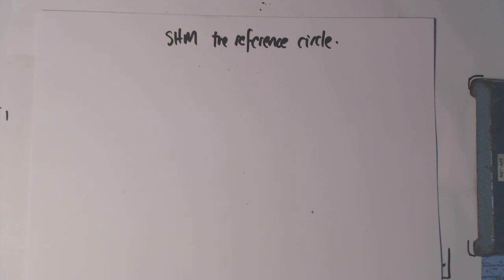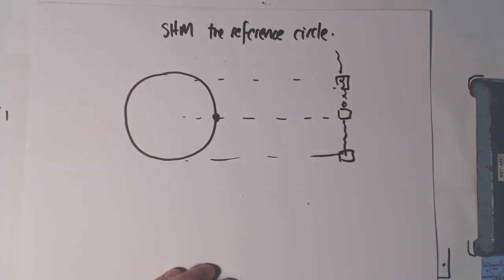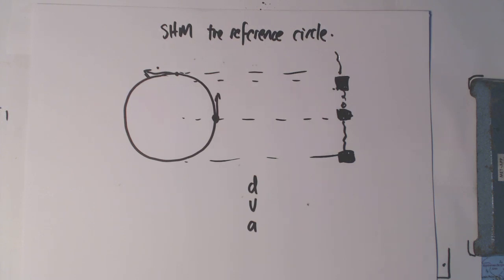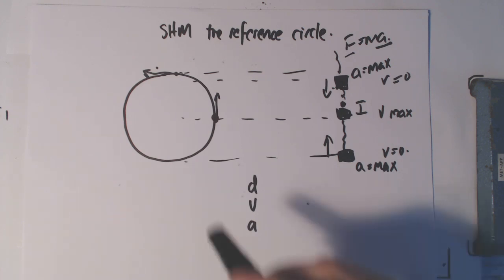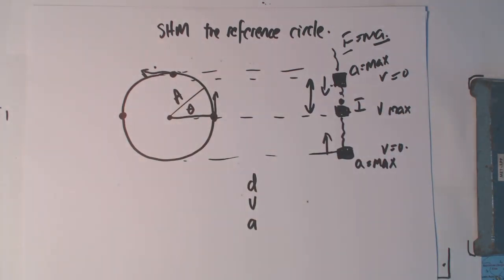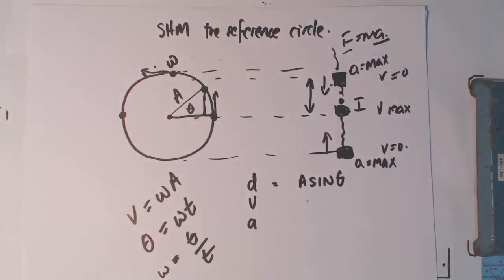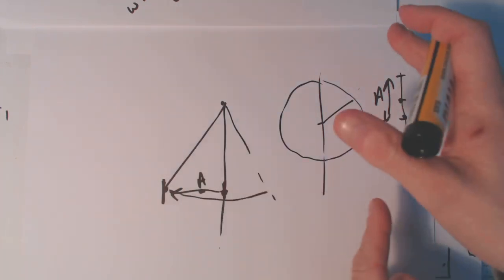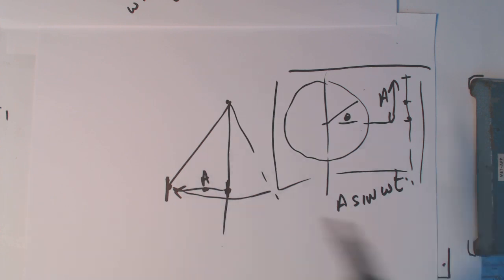2 SHM the reference circle